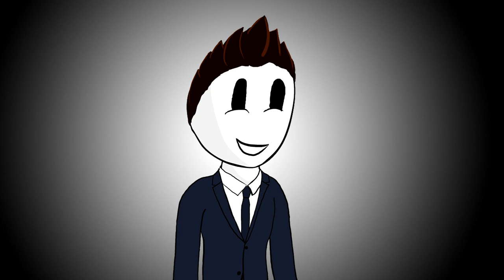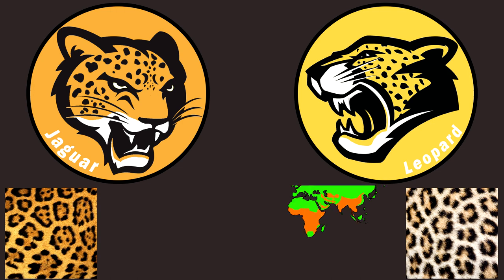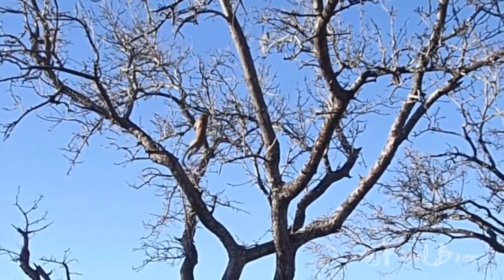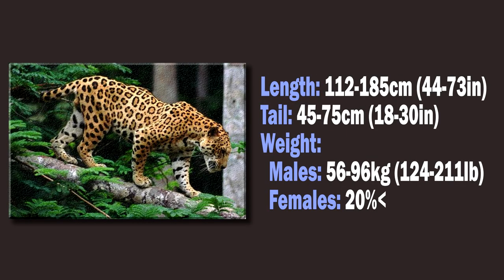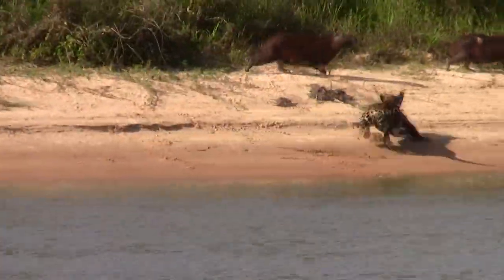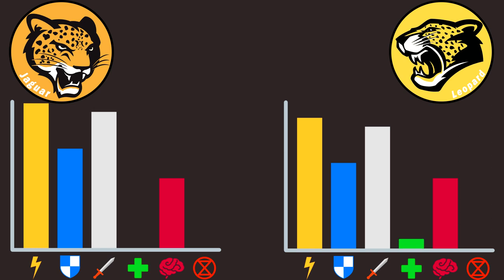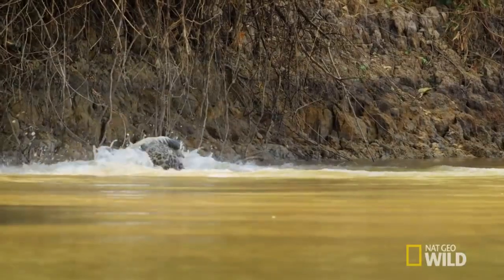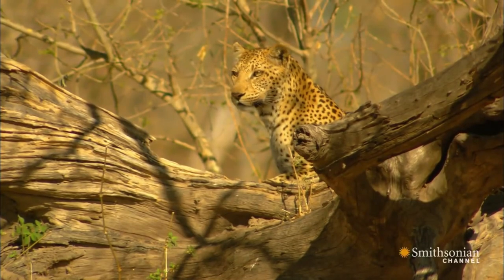2💥Jaguar vs Leopard | +Lion vs Tiger winner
Wellcome to the second episode of Animal Battle! This episode's candidates for the title "The Best Mammal in the World" are another two big cats which look pretty similar, but have different amazing abilities. The Jaguar versus the Leopard!

Credits:
-2CELLOS - Game of Thrones
-A leopard hoisting a rhino up a tree - Lion Sands
-Amazing Jaguar Hunting Crocodile While Sleeping - Big Battle Animals Real
-Amazing Jaguar kill Brazil 2012 Full HD1080p (Original)
-Black 'PANTHERS'...
-Epic Music Soundtracks (Battle Music, 42min)
-Impala Miraculously Escapes Jaws Of Leopard - The Hunt - BBC Earth
-Jaguar Attacks Crocodile Cousin (EXCLUSIVE VIDEO) - National Geographic
-Jaguar climbs tree to retrieve rabbit
-Jaguar vs. Caiman - Big Cat Week
-Leopard Attack- Leopard Jumps From Tall Tree To Ambush Impala
-Leopard Hunts Monkey on the Tree. Leopard Perfect Predator Compilation.
MUST SEE! Leopard Hunts Gazelle on Masai Mara Safari, Kenya, Africa. Full animal hunt.
-Pewdiepie-But Can You Do This
-You'll Never Hear a Leopard Coming